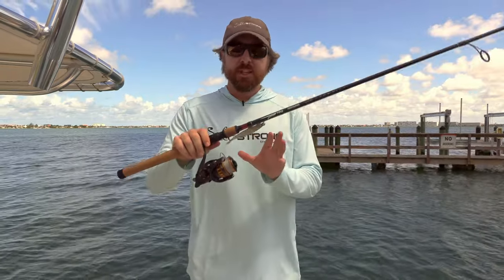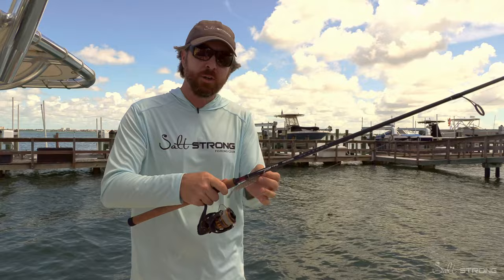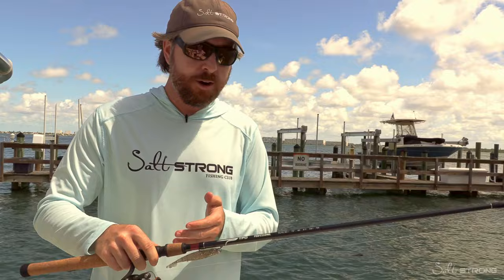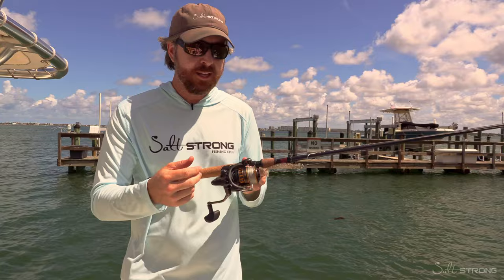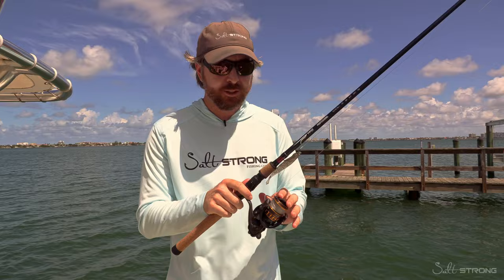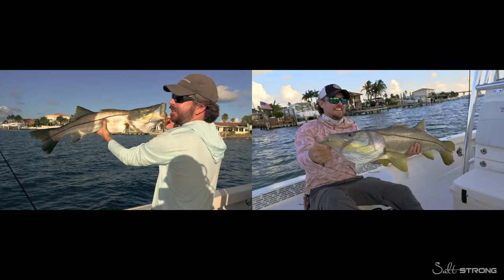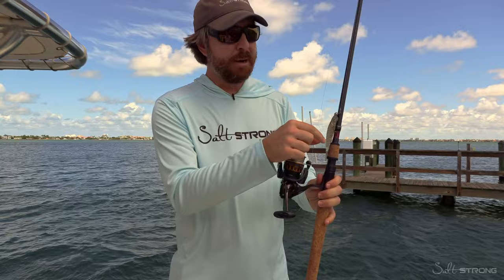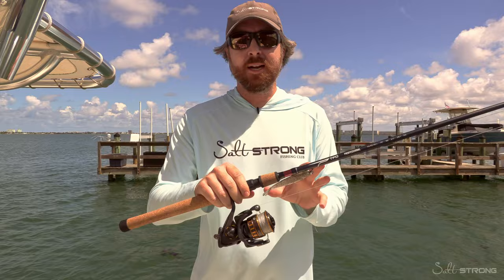The Best Value Spinning Combo For Inshore Dock Fishing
The BEST VALUE spinning combo for dock fishing is AVAILABLE in our online tackle shop!

This combo is a bit heavier for pulling big fish out from intrusive structures like docks.

See the FULL blog on our fishing tips page and get the Dock Fishing Spinning Combo

As the water cools and temperatures drop, docks are a perfect place to try and pluck off a few fish from.

This is a setup that provides you the confidence to go out and target monster fish sitting underneath docks or around heavy structures.

Docks are fishable ALL YEAR ROUND!!!

Join the Insider Club and get the Smart Fishing Spots App for FREE